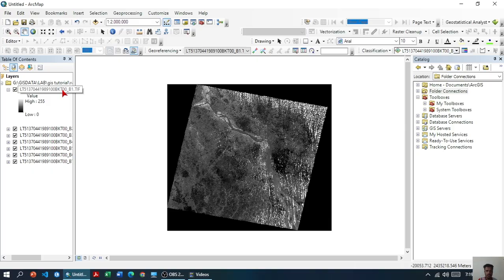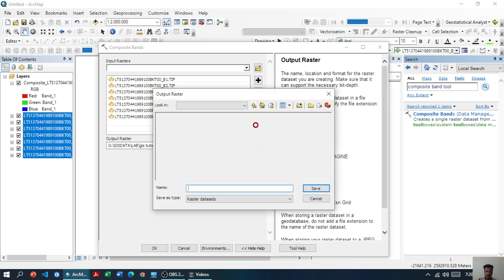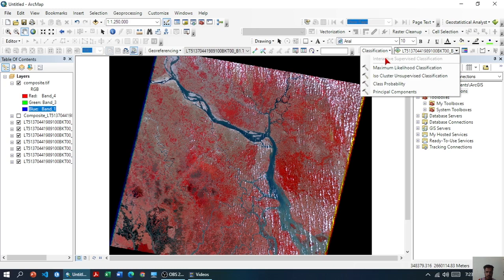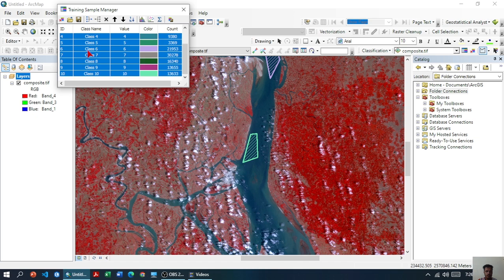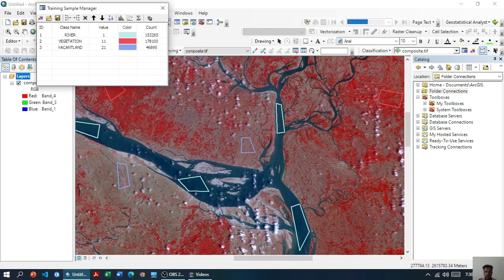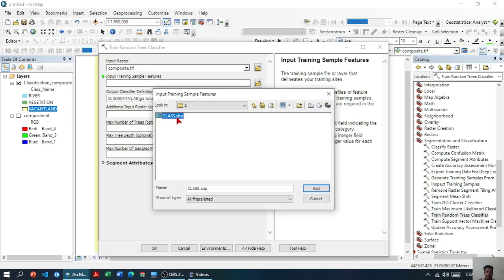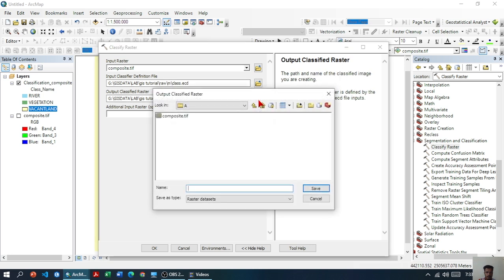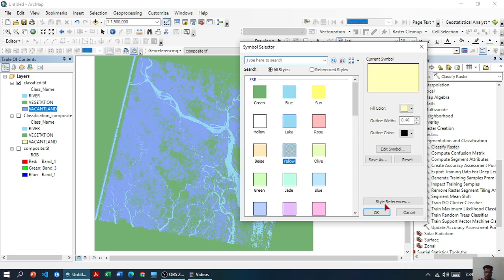Tutorial 13 - Image Classification Part 1